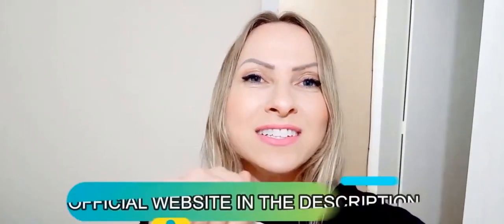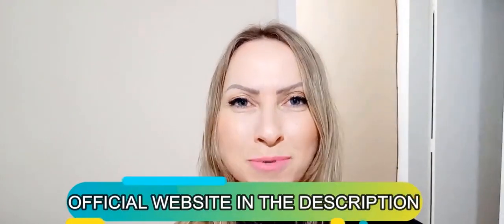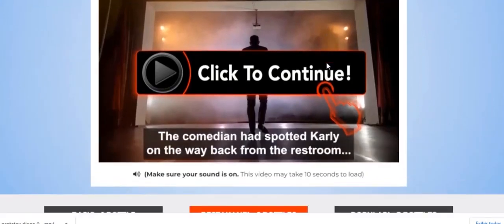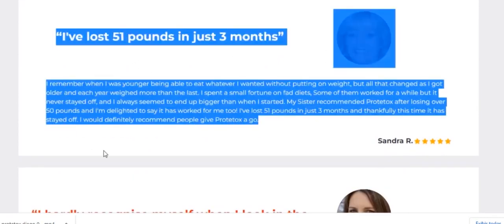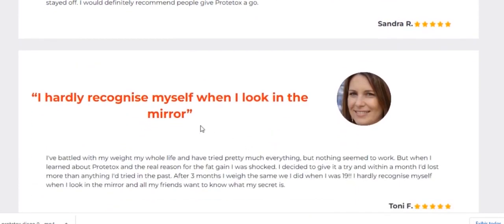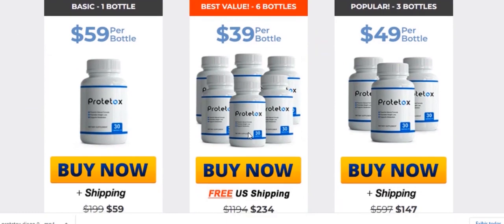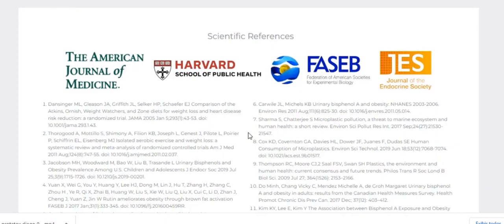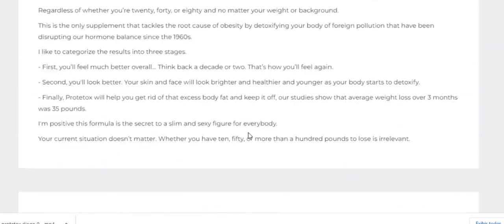Protetox Review 🚨CAUTION!🚨 - Protetox Weight Loss Reviews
Protetox Ingredients – Protetox Formula
The ingredients inside of Protetox include: Banaba, Guggul, Bitter Melon, Yarrow, Gymnema Sylvestre, White Mulberry, Vanadium, Vitamins C and E, Licorice, Cinnamon, Cayenne, Juniper Berries, Biotin Pure, Alpha Lipoic Acid, Taurine, Manganese, Chromium, Magnesium & Zinc, you can check all these ingredients on the official website.

Protetox Weight Loss Supplement Benefits
The Protetox Formula boosts metabolism and supports weight loss, it also supports a healthy heart, improves energetic well-being, combating fatigue and increasing vitality, Protetox is a powerful and unique blend that is helping thousands of people in many different countries.

Is Protetox Safe?
Protetox is safe, this product is antibiotic Free, Gluten Free, non-GMO, Manufactured in an FDA Registered Facility and No animal testing, Made with only the freshest and highest quality natural ingredients available and always following good manufacturing practice (GMP) guidelines.

How to use Protetox
Protetox Weight Loss Supplement comes in a form of oral capsules, each bottle contains 30 capsules and it covers a 30-day supply, the correct form to use this product is simple: Just take 1 capsule with a half glass of water every day with your evening meal and take your treatment seriously to enjoy the best results.

Conclusion: Does Protetox Work?
Protetox Works, if you're thinking on buying this weight loss supplement just make sure you buy it only from the official website, take your treatment seriously and remember that you have a 60 day money back guarantee.

Be careful with some ads or Protetox Review that promise strange results. Also be careful with the site you are going to buy Protetox from. This product is only sold on the official Protetox website.